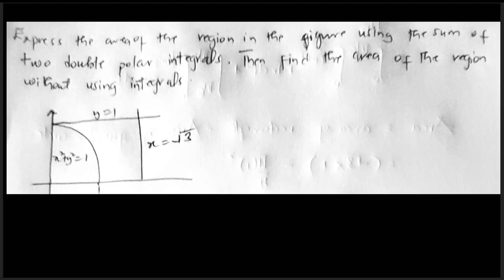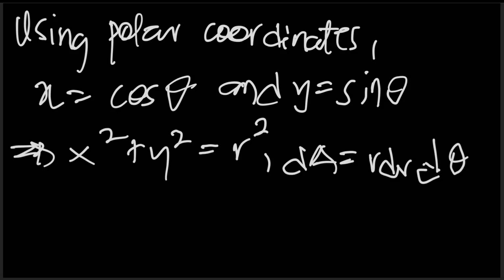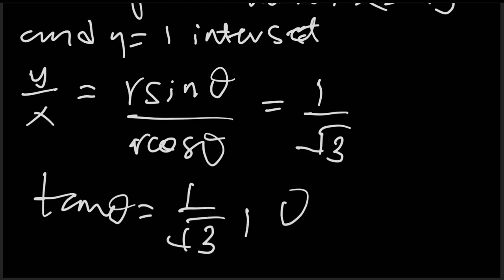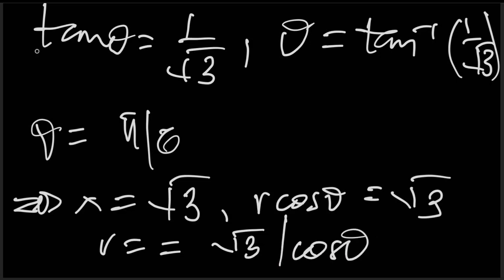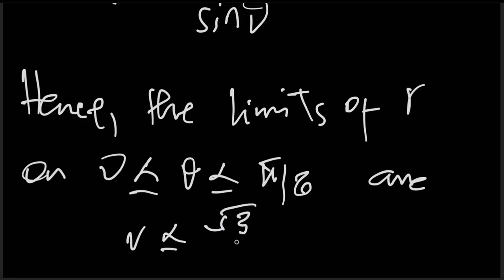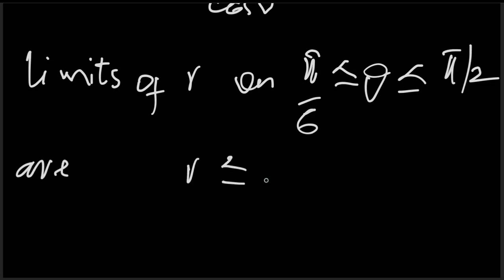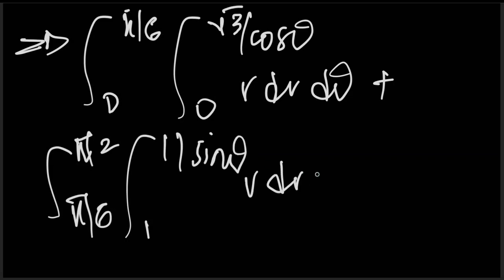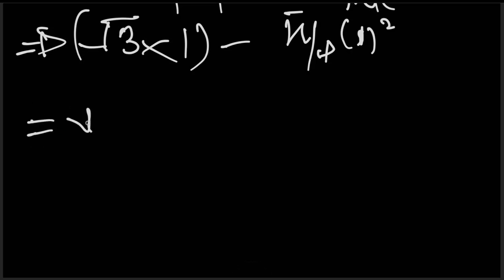Two double polar Integrals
Express the area of the region in the figure using the sum of two double polar integrals. Then find the area of the region without using integrals.